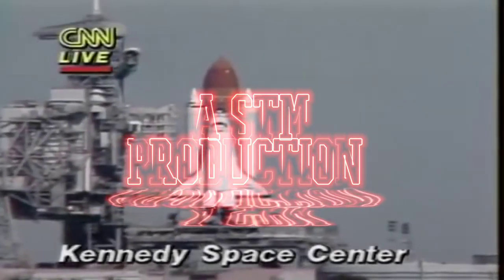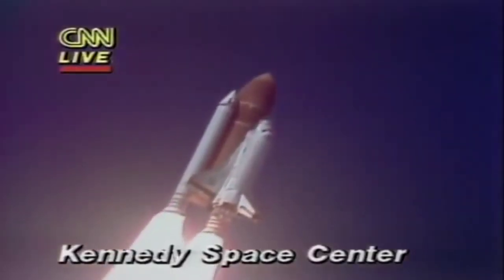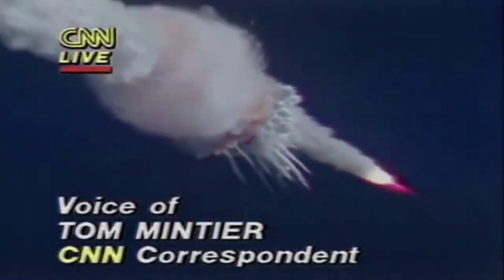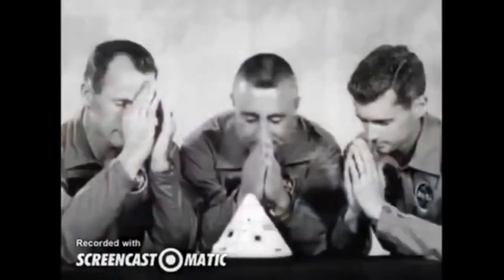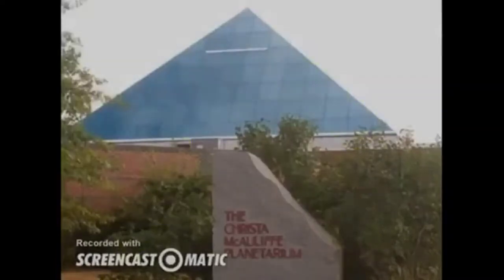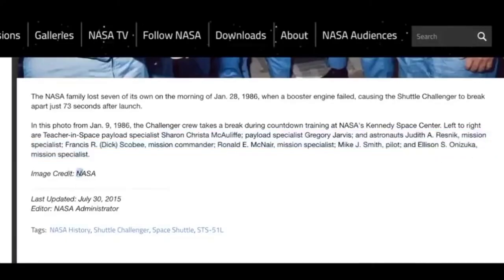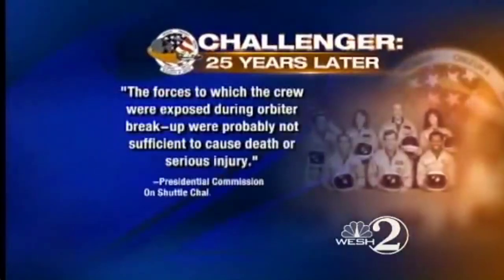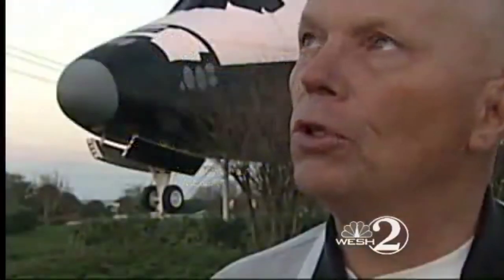These Dead Astronauts ARE ALIVE! - Space Shuttle Challenger 1986 Rocket Explosion Desacreditado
Space Shuttle Challenger 1986 Rocket Explosion Desacreditado - Astronauts Possibly Still Alive . . . .

After watching a video on this I decided to look into this more and have compiled this video.

The Space Shuttle Challenger disaster was a fatal accident in the United States space program that occurred on January 28, 1986, when the Space Shuttle Challenger (OV-099) broke apart 73 seconds into its flight, leading to the death of all seven crew members aboard; it was the first fatal accident involving an American spacecraft in flight. The mission, designated STS-51-L, was the tenth flight for the Challenger orbiter and twenty-fifth flight of the Space Shuttle fleet. The crew was scheduled to deploy a communications satellite and study Halley's Comet while they were in orbit. The spacecraft disintegrated over the Atlantic Ocean, off the coast of Cape Canaveral, Florida, at 11:39 a.m. EST (16:39 UTC).

Deaths
F. Richard Scobee, Commander
Michael J. Smith, Pilot
Ronald McNair, Mission Specialist
Ellison Onizuka, Mission Specialist
Judith Resnik, Mission Specialist
Gregory Jarvis, Payload Specialist
Christa McAuliffe, Payload Specialist, teacher

All still well kicking...

Know Thy Truth ~~ Know Thy Enemy!

The Truth Will Set You Free!!

Babylon Won't Take My Youth!

[THIS VIDEO IS FOR EDUCATIONAL PURPOSE USE ONLY, AND EVERYTHING IN THE VIDEO IS PROPERTY OF THE ORIGINAL OWNERS - I DO NOT CLAIM OWNERSHIP OF THE MATERIAL I HAVE SHOWN HERE. THANK YOU!]